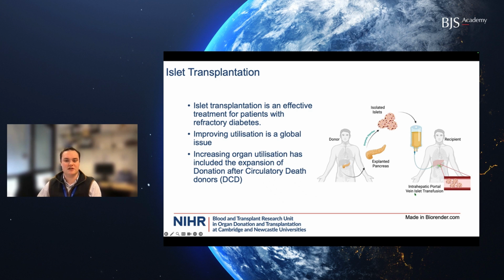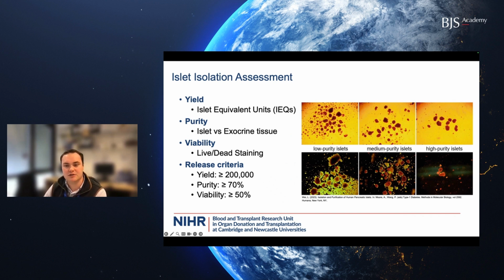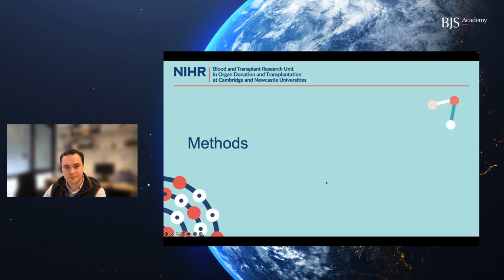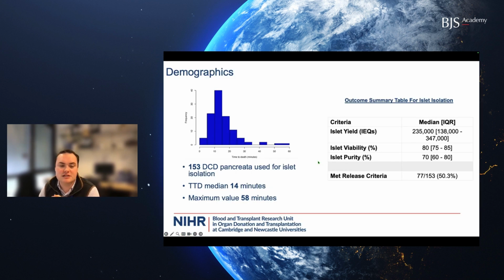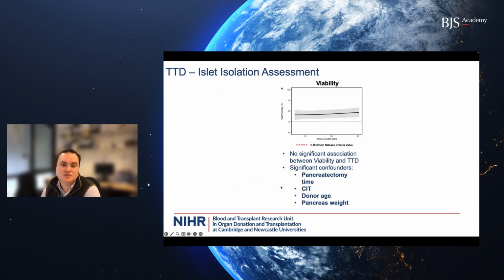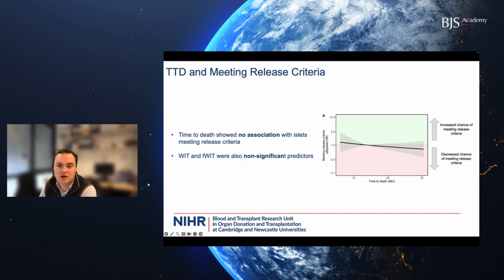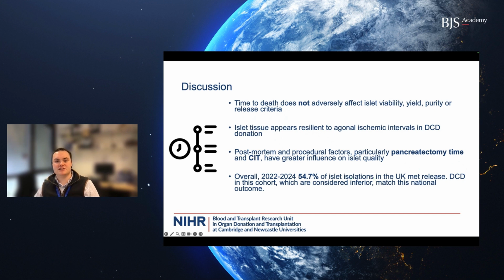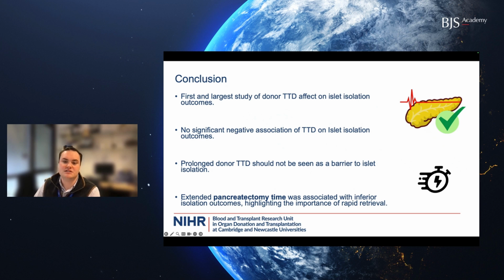The impact of time to death in circulatory death donors and pancreas islet isolation outcomes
Rhys Pook delivers his Patey Prize session presentation: 'The impact of time to death in circulatory death donors and pancreas islet isolation outcomes', first presented at the Surgical Research Society's Annual Meeting in January 2026, at the Royal College of Surgeons of England.